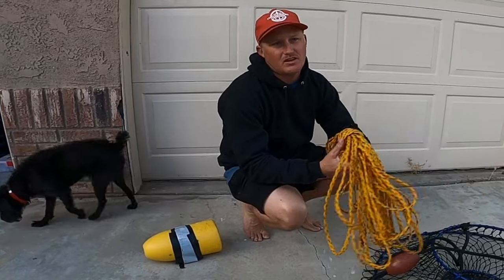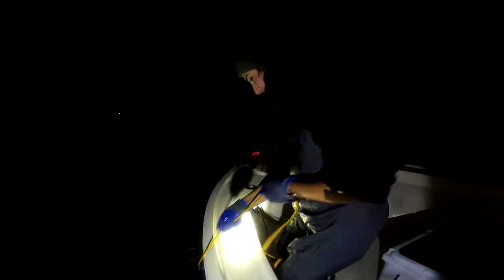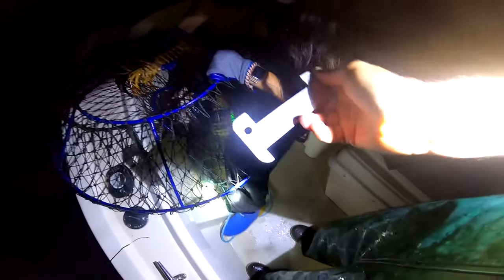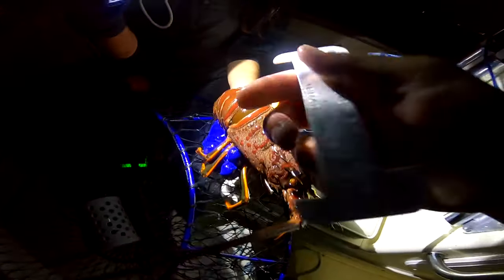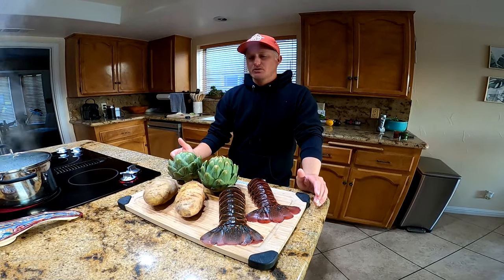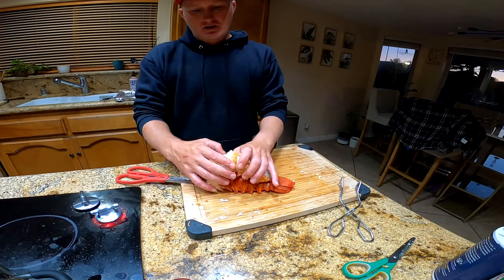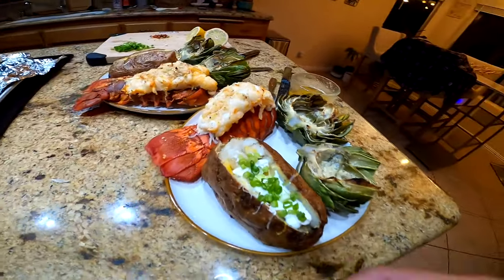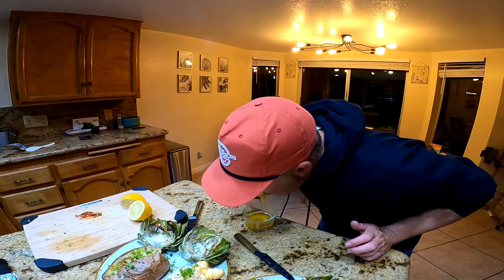2023 California Spiny Lobster Opener and Huntington Beach Air Show! (Catch and Cook)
Hey everyone, welcome back to another video! It is that time of year again for the spiny lobster season. Rachel and I took the boat out and watched the Pacific Air Show and then dropped some hoop nets to try our luck on some lobster. The full moon made the crawl pretty slow for us but we still managed to catch some delicious eats. Come along with us on our trip!